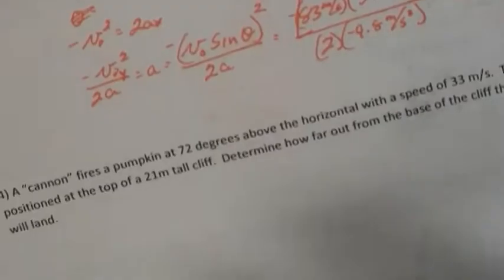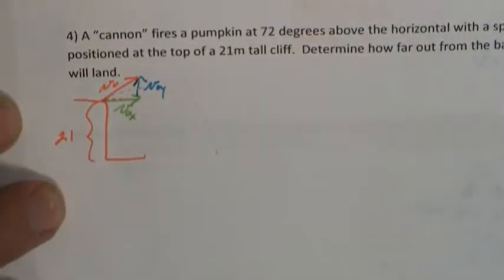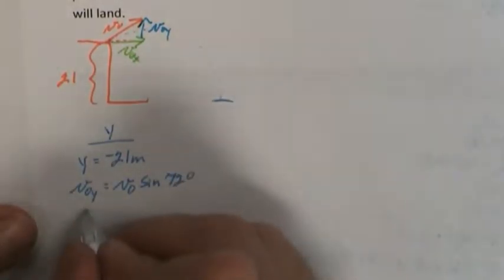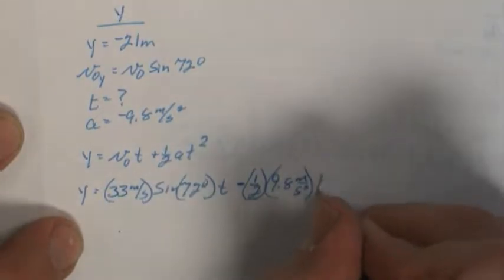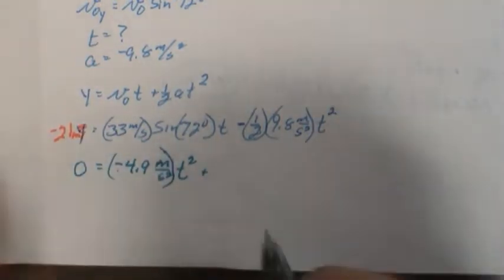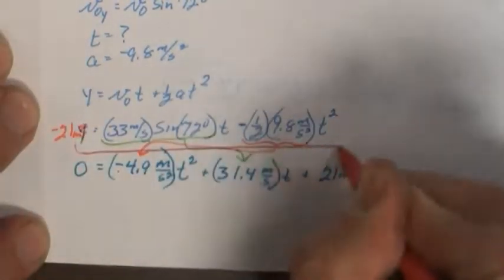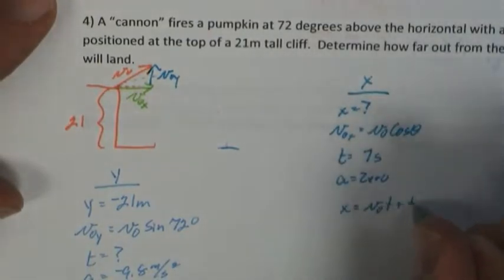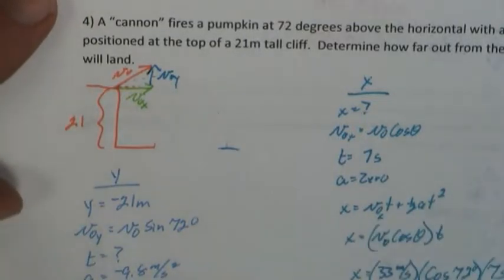Projectile Practice 4